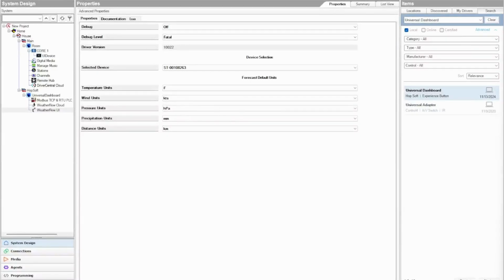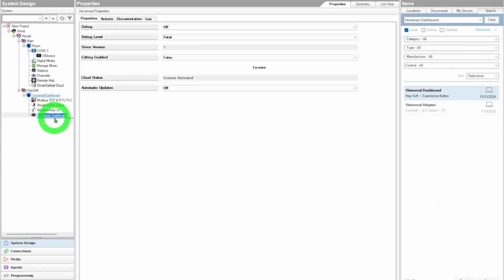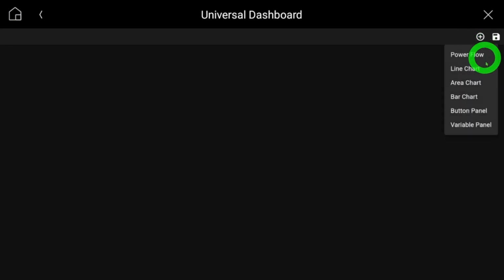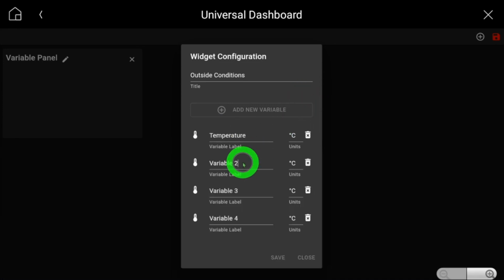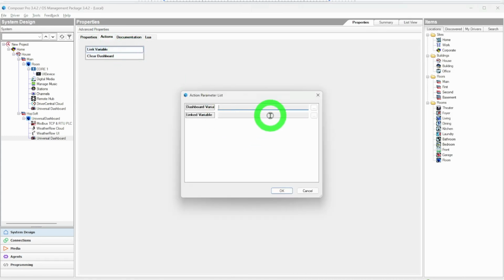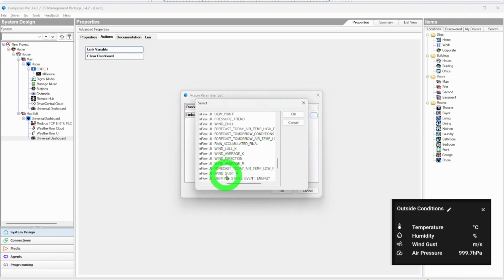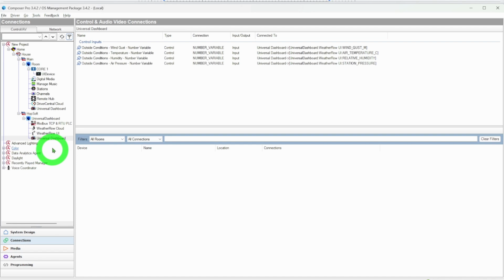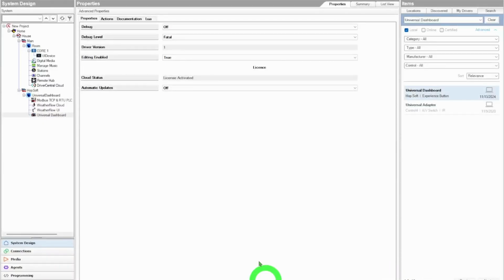Universal Dashboard - Installation and Configuration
HopSoft Universal Dashboard Driver - Installation and Configuration

Experience the future of data visualization with HopSoft's Universal Dashboard Driver. This cutting-edge solution offers unparalleled flexibility and scalability, empowering you to create dynamic and informative dashboards tailored to your specific needs.